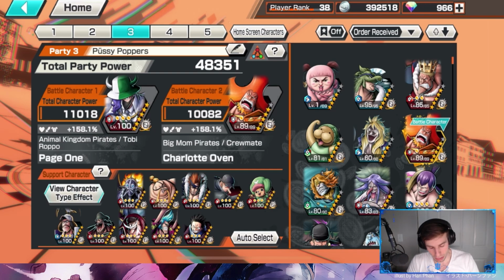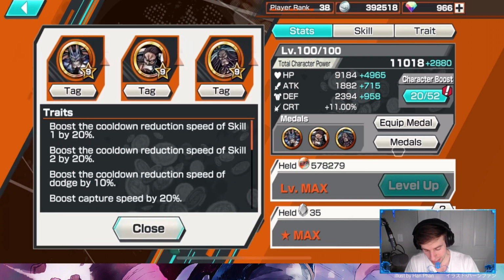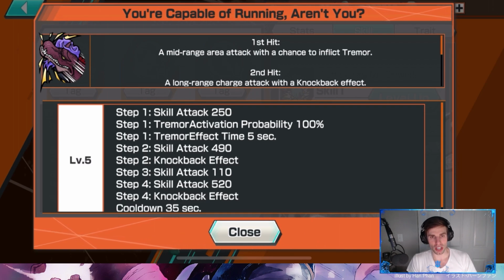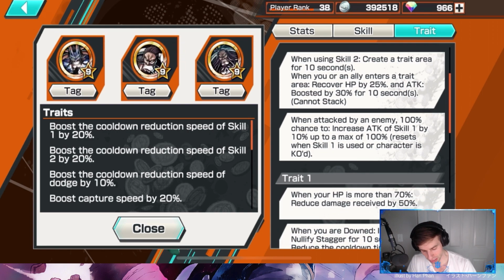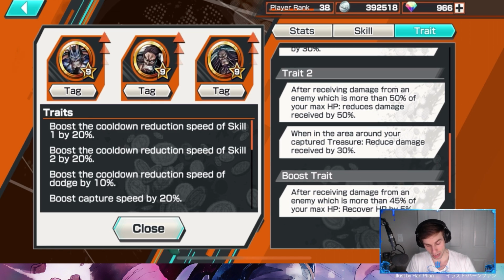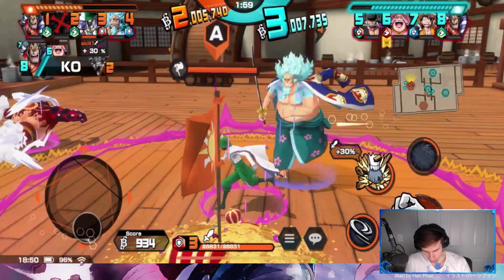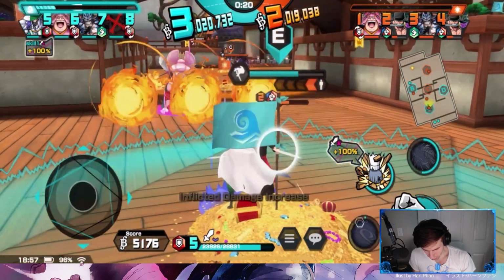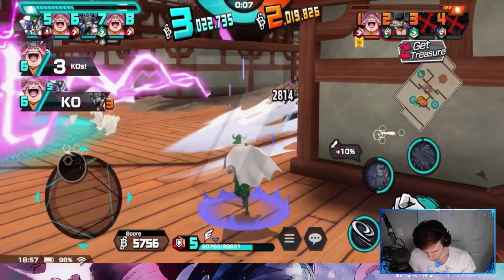6⭐ Tobi Roppo Red Defender Page 1 Gameplay | One Piece Bounty Rush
▼ Click Me ^_^ ▼

Be sure to catch my livestreams on twitch!